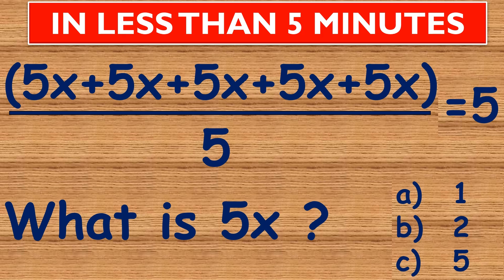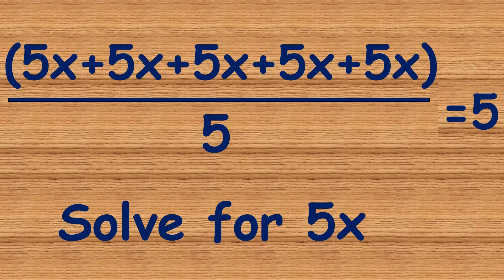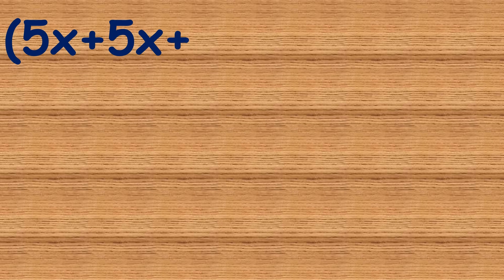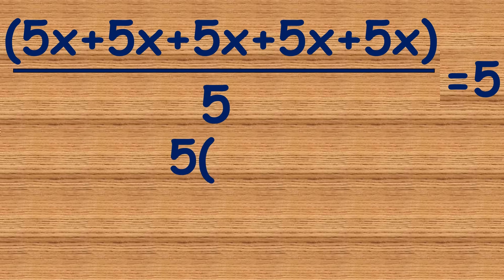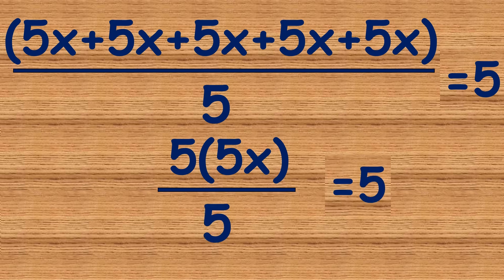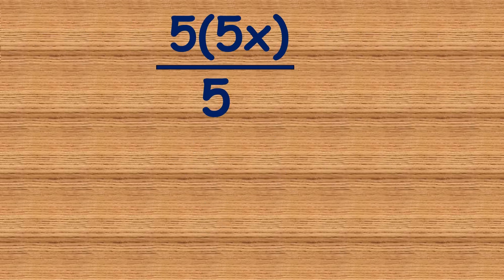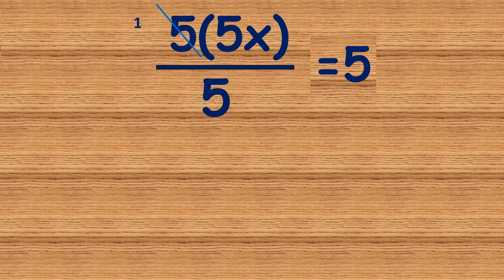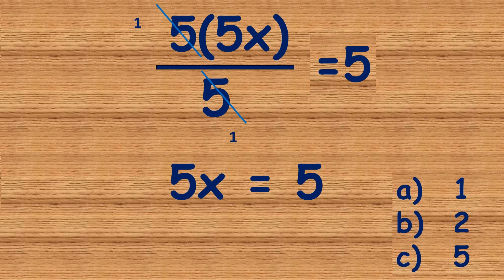IN LESS THAN 5 MINUTES, WHAT IS 5x? GIVEN THAT (5x+5x+5x+5x+5x)/5 = 5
IN THIS VIDEO WE WILL BE TESTING THE VIEWERS ABILITY TO READ QUESTIONS ACCURATELY. WHILE WE ARE MOSTLY USED TO SOLVING FOR X, IN THIS VIDEO, WE ARE SOLVING FOR 5X